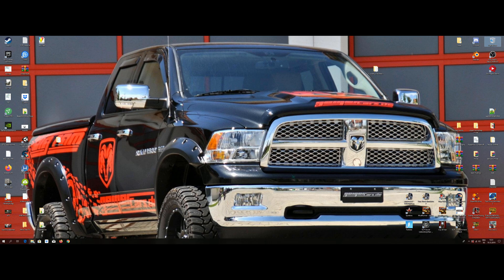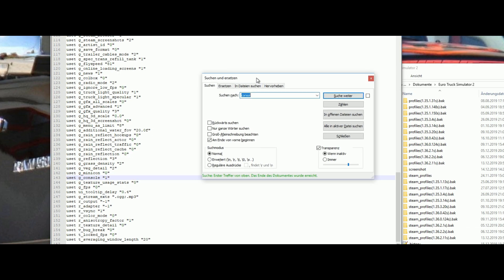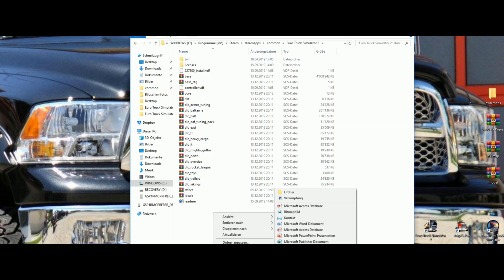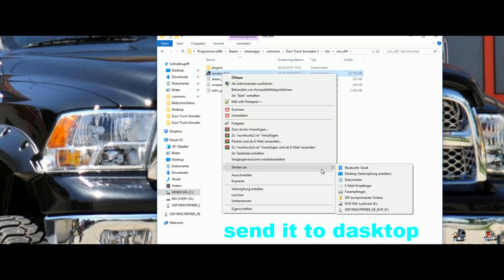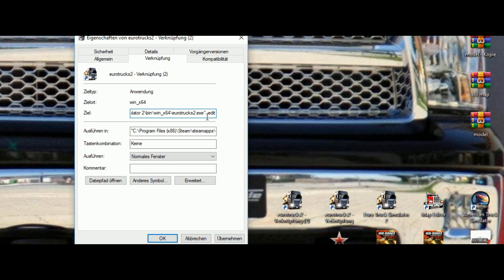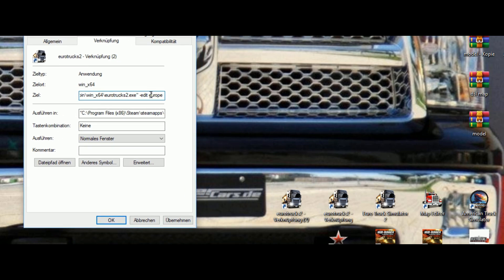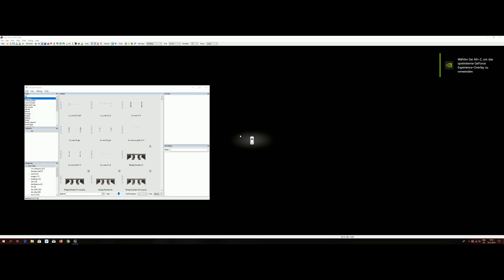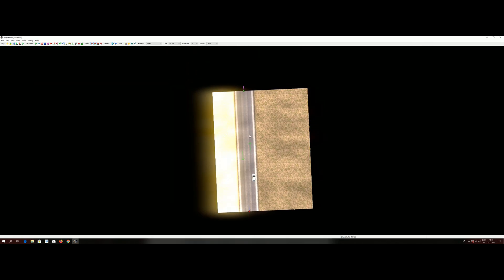Euro Truck Simulator 2 how to install the map editor (1.36+)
1. Go to your documents.
2. Open the config.cfg
3. Search with CTRL F console & developer and edit it to 1.
4. Save it.
5. Go to your game directory
6. Create a new folder and call it base
7. Go into this folder *base*
8. Create another folder and name it map
9. Go back to your game directory.
10. Open the folder bin.
11. Open win_x64
12. Make a right click to **eurotrucks2** and send this to desktop
13. On your desktop make a right click to the shortcut and go to property.
14. Go to the end from the aim.
15. make a space and writte -edit (for a new map)
       or -edit europe (for the standart map)

  ("C:\Program Files (x86)\Steam\steamapps\common\Euro Truck Simulator 2\bin\win_x64\eurotrucks2.exe" -edit) for new map

("C:\Program Files (x86)\Steam\steamapps\common\Euro Truck Simulator 2\bin\win_x64\eurotrucks2.exe" -edit europe) for standart map

16. Safe it and start the shortcut.
17. Click in the Steam windows--] ok
18. Now the editor start

New tutorials wicominging soon!